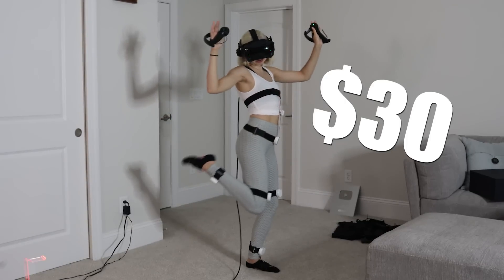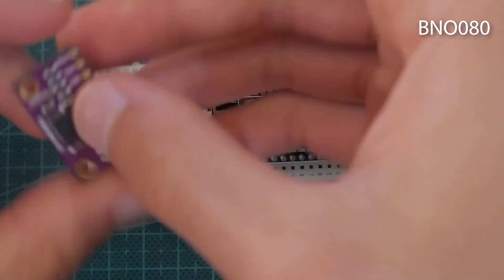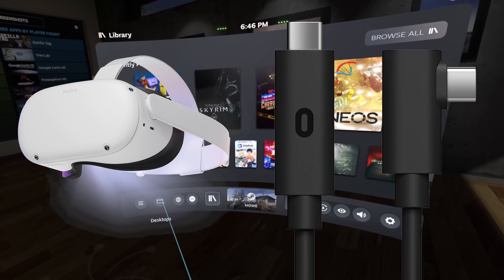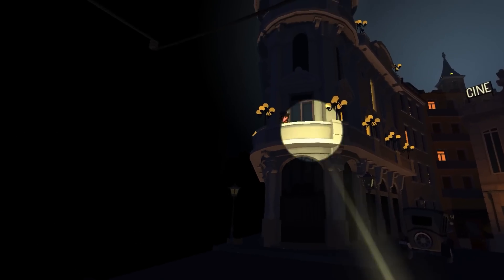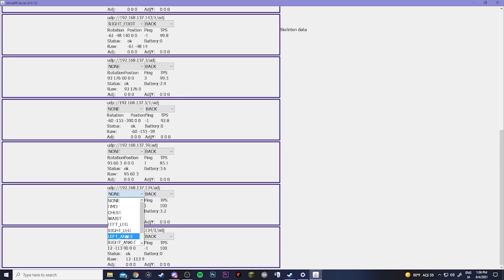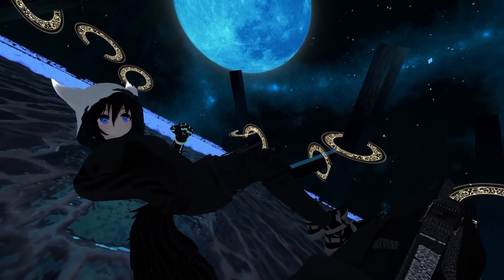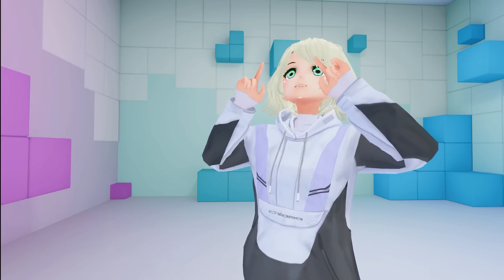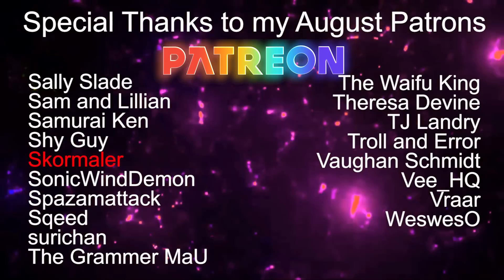CHEAPEST FULL BODY TRACKING YET (no basestations needed) SlimeVR Review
This is the CHEAPEST full body tracking I’ve covered on my channel yet! Slime VR is a complete game changer considering you DON’T need base stations. You use a WiFi connection to connect to PCVR- and this includes Oculus Quest 2 users who use a Link Cable (or Airlink/Virtual Desktop). I review and cover everything you need to know about these INCLUDING whether or not… it’s even worth it… Also I will be going live right after this video uploads, so check me out on Twitch

TimeStamps:
0:00 Intro
0:59 Overview
3:04 Sponsor "Madrid Noir"
4:41 Setup
6:17 Testing/Problems
7:45 Price
8:29 Should you buy?
9:09 Outro

This is a video about Virtual Reality Technology. Slime VR is a new cheap full body tracking method for Valve Index Oculus Quest 2 HTC Vive Pro 2 and many other VR headsets. This is not a VRChat funny moments video but about fbt technology you can use in VRChat Blade and Sorcery or Neos VR. This is full body tracking like Vive 2.0 and Vive 3.0 trackers as well as Tundra Trackers. Some VR headsets use OLED screens. If you’re reading this, comment “Halo Infinite”.